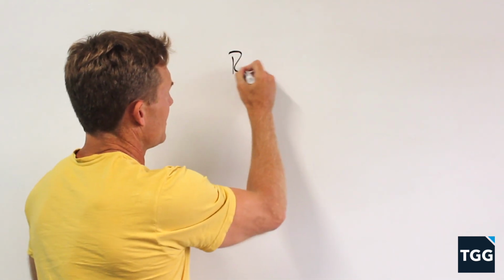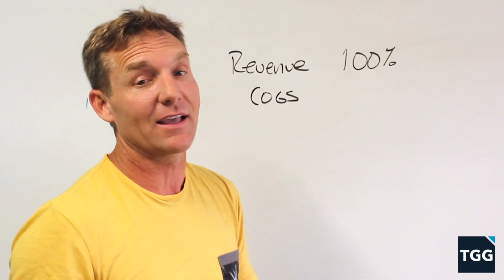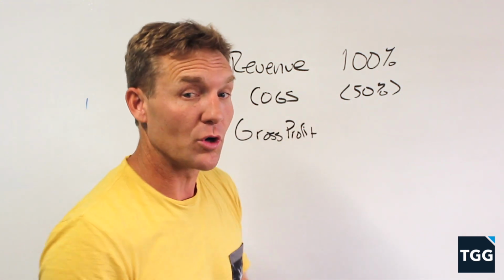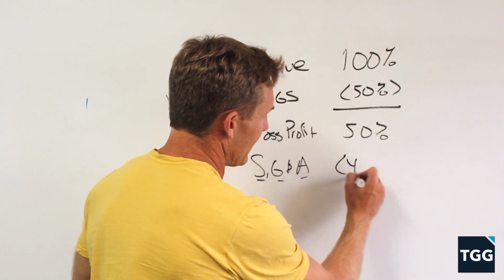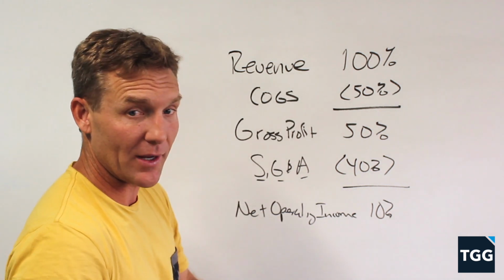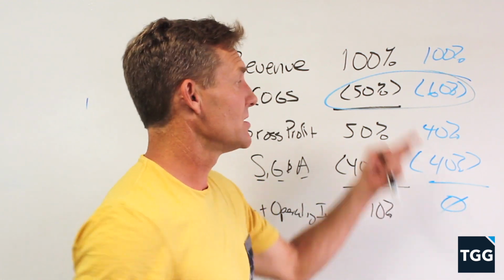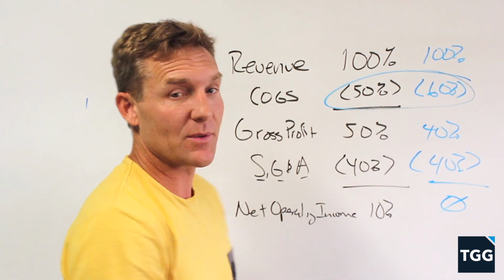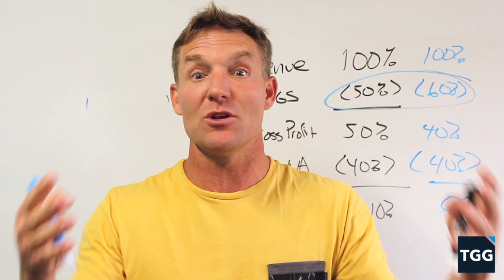TGG: A Simple Equation